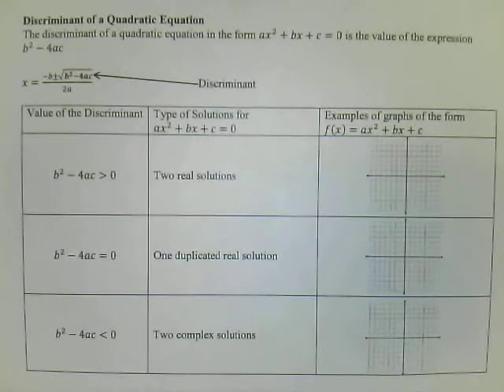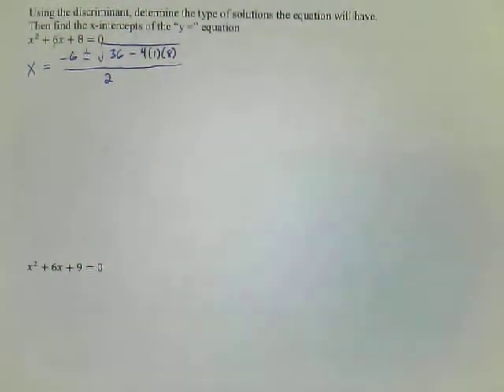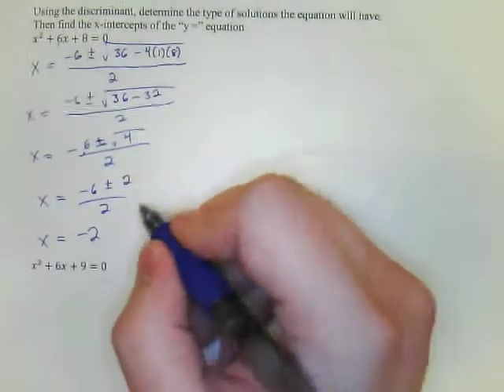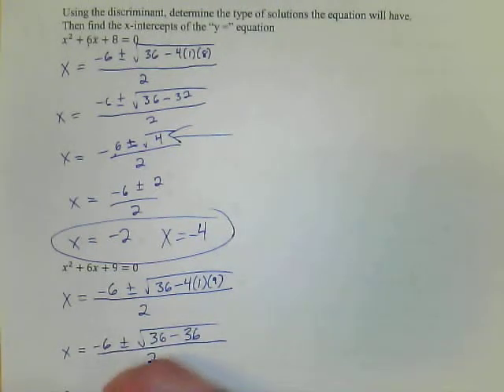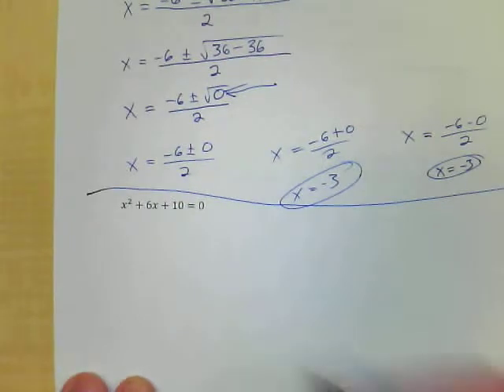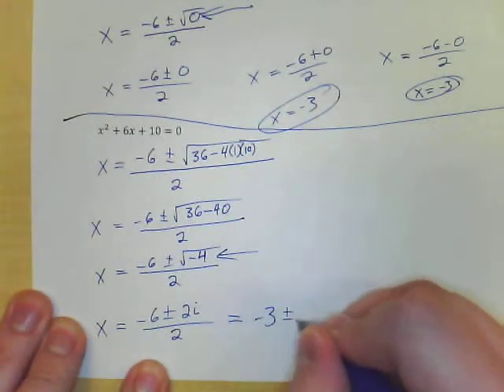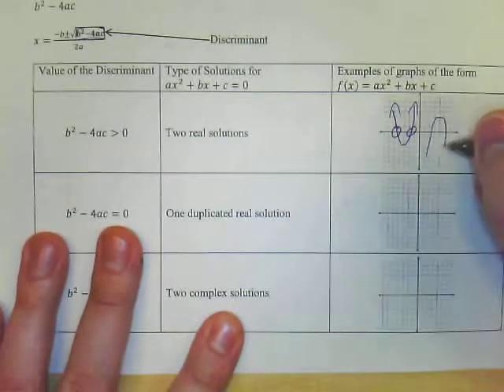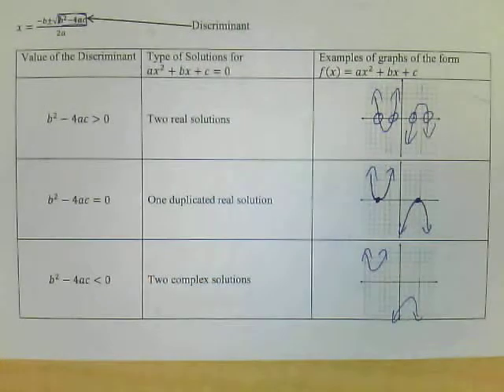4.8 The Discrimminant of the Quadratic Formula